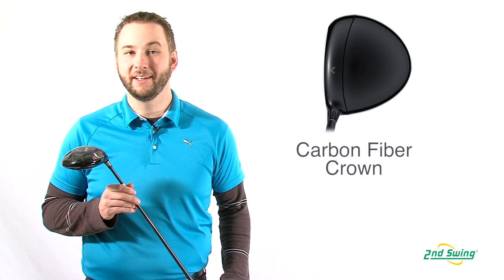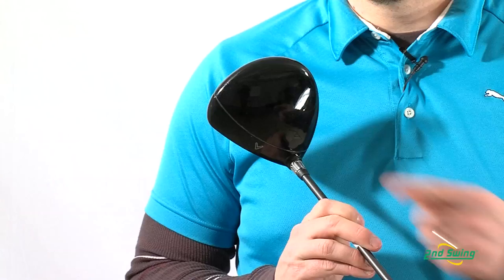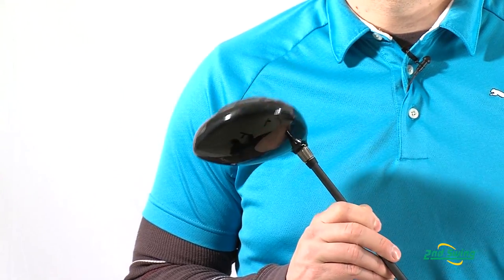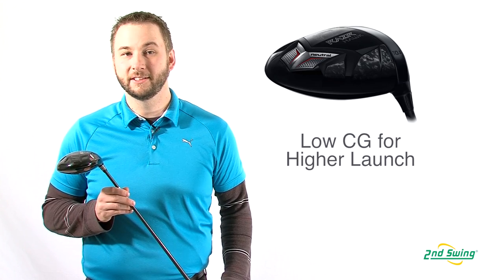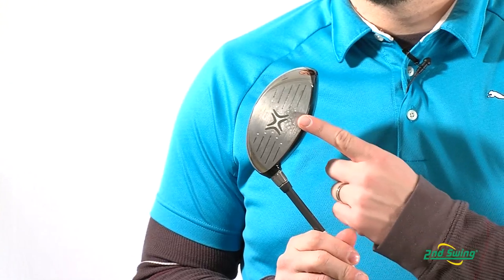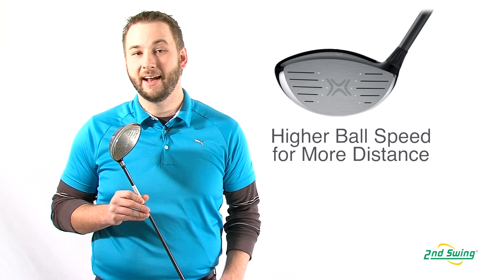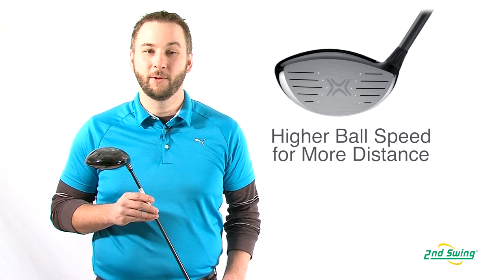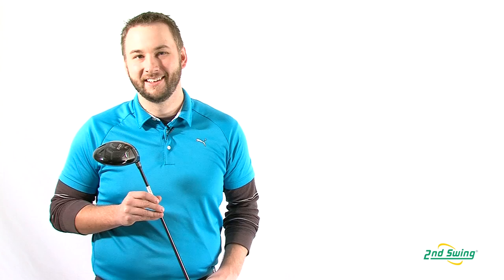Callaway Razr Hawk Driver Review - 2nd Swing Golf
2nd Swing Golf's club expert Pete Karle breaks down the Callaway Razr Hawk Driver